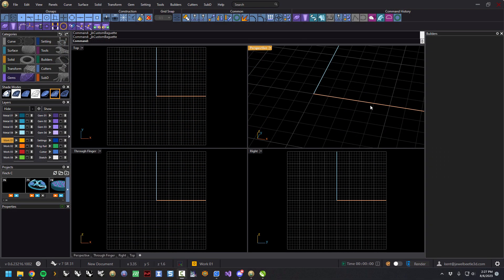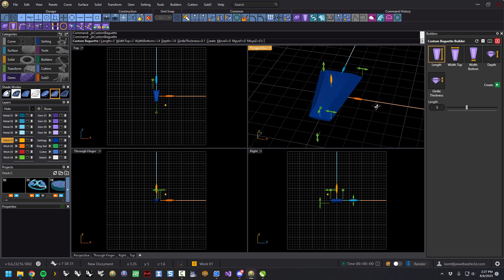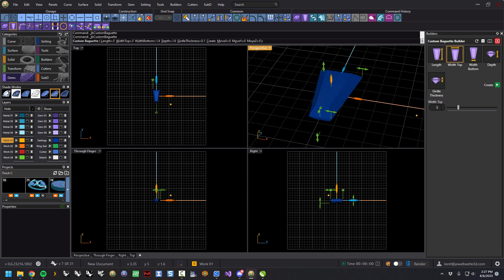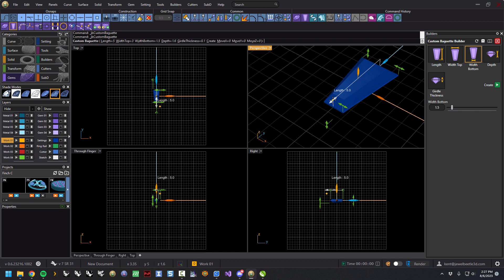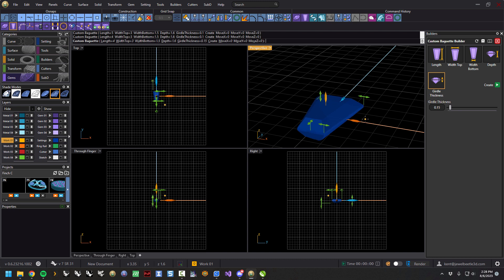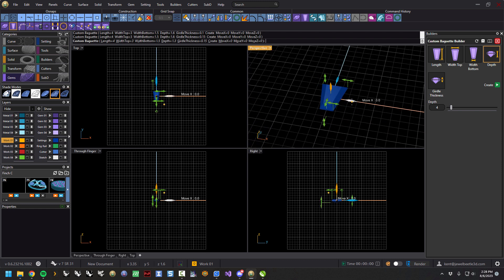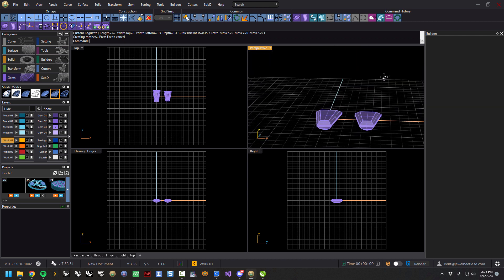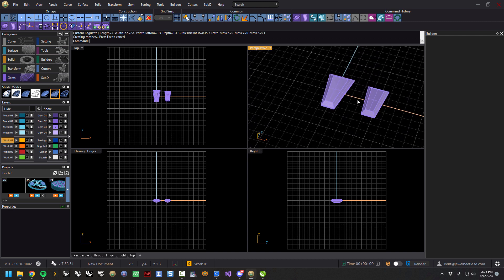Custom Baguette Builder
Description of how the Custom Baguette Builder operates.